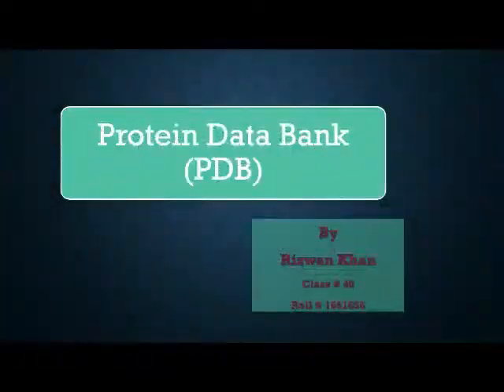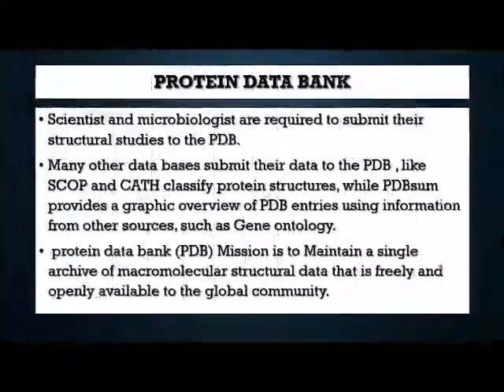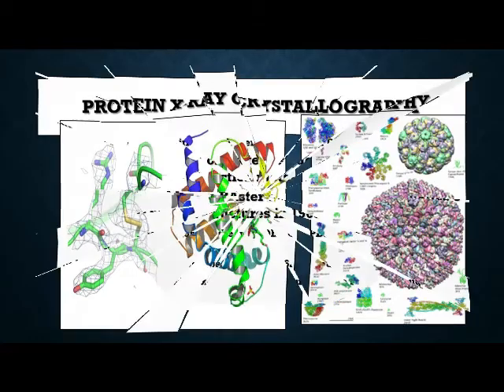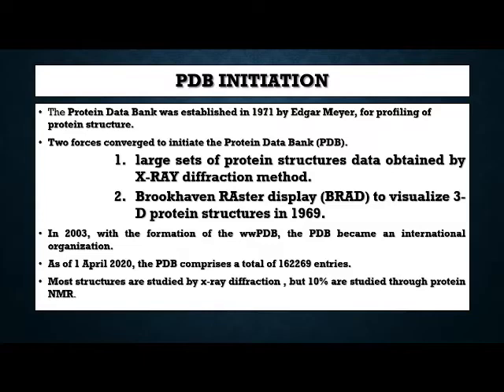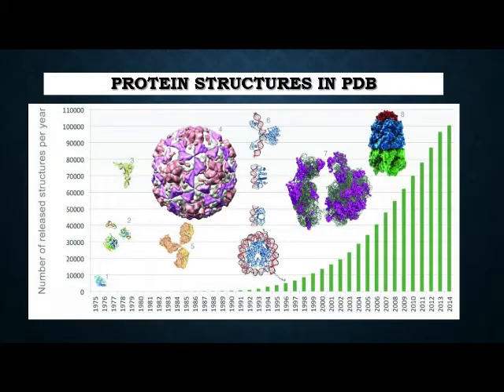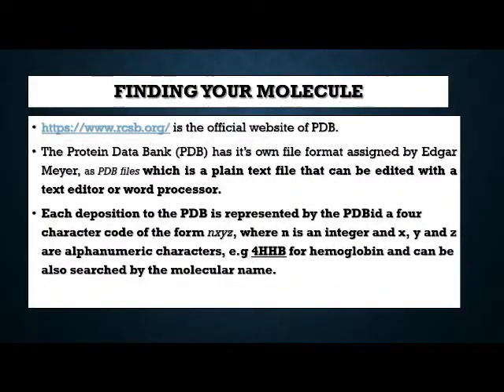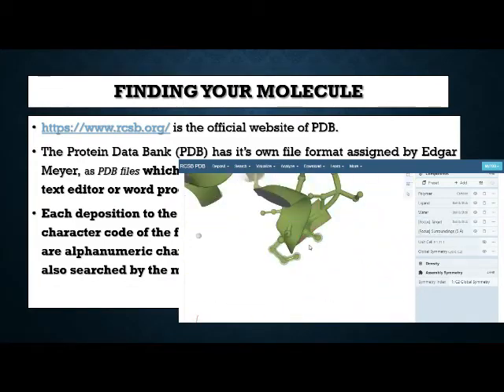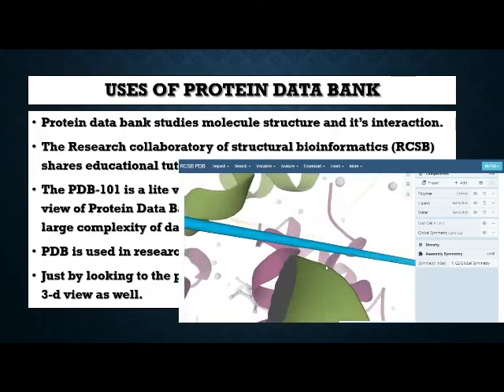Protein Data Bank bioinformatics